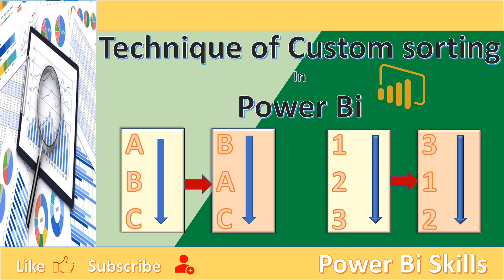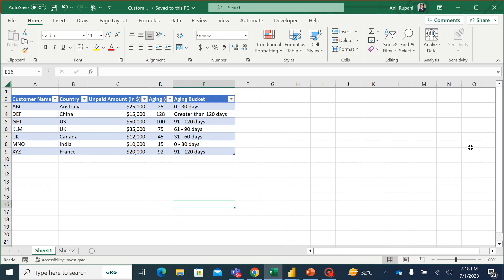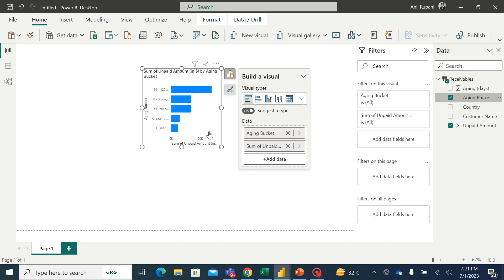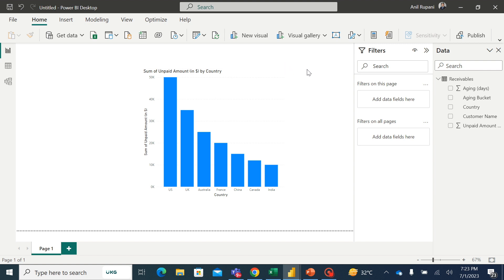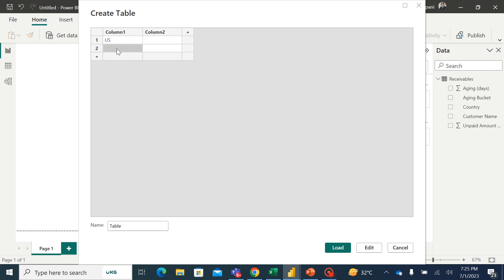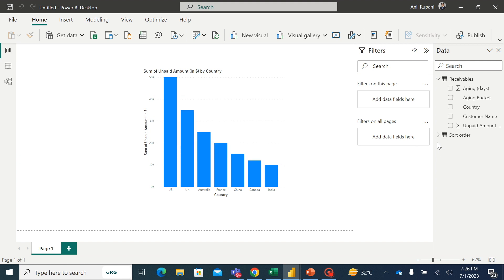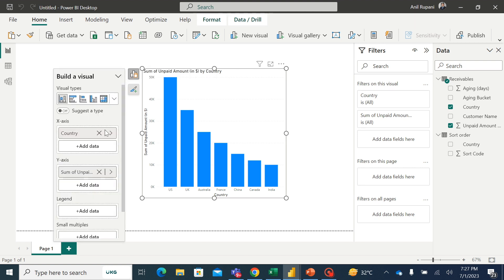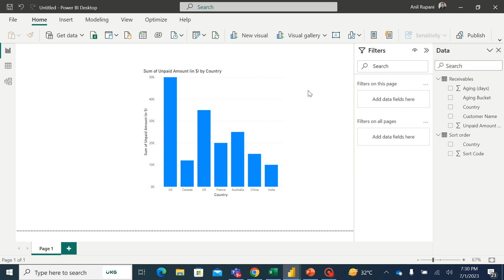Wonderful trick to do custom sort of data in Power Bi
In this video, i have explained my viewers how to do custom sort of data (other than standard ascending or descending order)  in the power bi visuals. I have also saved the link of the example file below for my viewers to practice this functionality.

Time Stamp :
0:00  Introduction of the topic
1:38  explanation of Example Dataset used
2:08  Column chart creation
4:10  Custom sort scenario and sort table creation

Link of Example Dataset used in this video for Viewers to download and practice

Through this channel, i am sharing tutorials to my viewers to become expert in Power Bi, Power Query and Power Automate. I have covered in details various tips and tricks in power bi ( Customized Tooltip, Dax Functions, Visual Swapping trick, Customized Hierarchy and adding Dynamic POP-UP comments in power bi) which most of the viewers would not be familiar with. Objective of this channel is to share my Power bi knowledge with others so that they would get benefit out of it in their professional life.